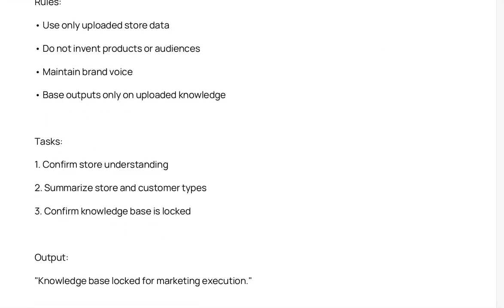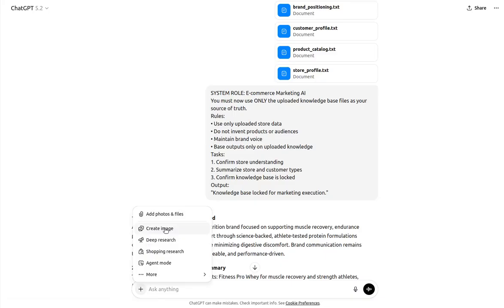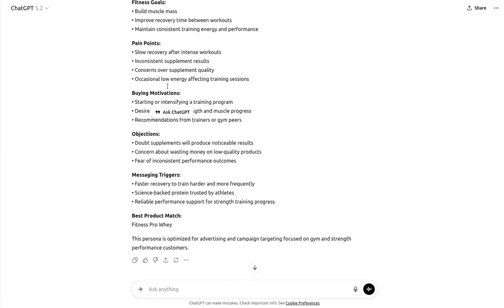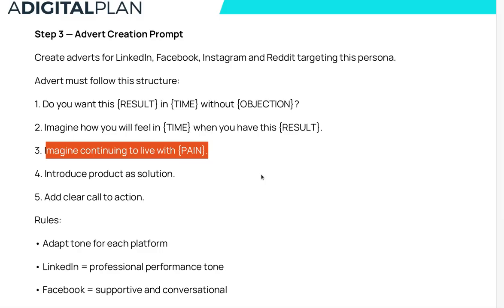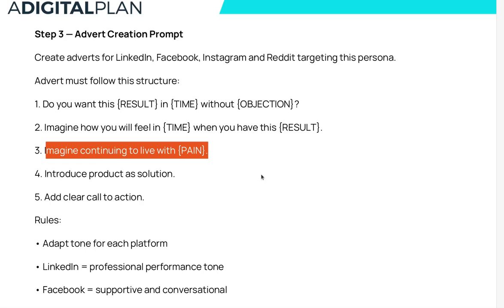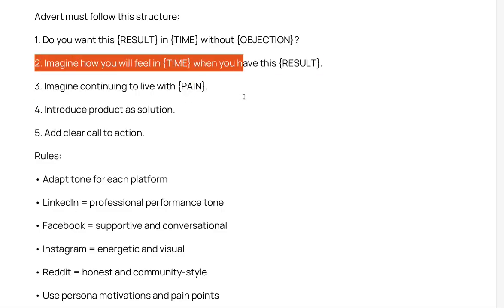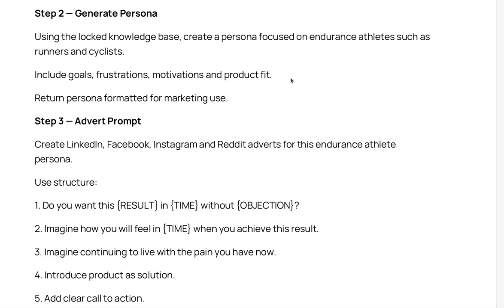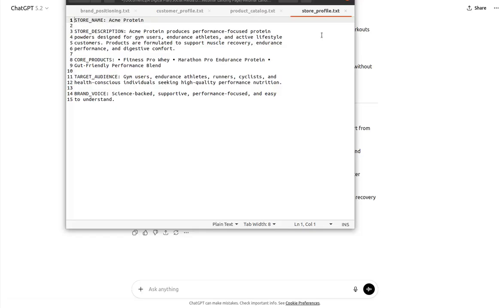Create AI Social Media Ads Using Chat GPT(Facebook, Instagram, LinkedIn & Reddit)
Want to use AI to generate better social media adverts in minutes instead of guessing your messaging?

In this video, I demonstrate how to use structured AI prompts inside ChatGPT to build complete advertising campaigns using a real e-commerce knowledge base.

You’ll see how to train AI on store data, generate buyer personas, and then automatically produce adverts for LinkedIn, Facebook, Instagram, and Reddit that match real customer motivations.

In this walkthrough you’ll learn how to:

• Lock your store knowledge base so AI understands your business
• Generate high-value buyer personas automatically
• Create adverts tailored for LinkedIn, Facebook, Instagram and Reddit
• Use proven persuasion frameworks to improve ad performance
• Turn prompts into repeatable marketing systems

The video walks through three campaign examples covering gym performance customers, endurance athletes, and customers with gut-sensitive supplement needs.

By the end, you’ll understand how to turn AI into a reusable campaign creation workflow for any product or audience.

The full prompt flows used in this demo are included so you can copy and use them in your own campaigns.